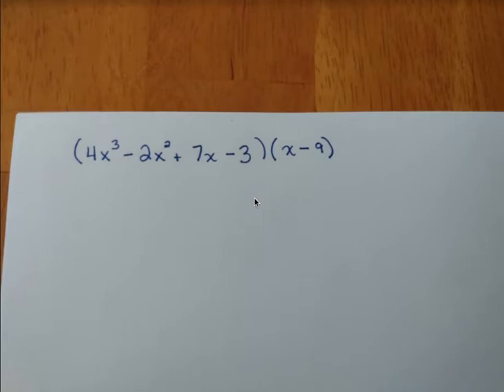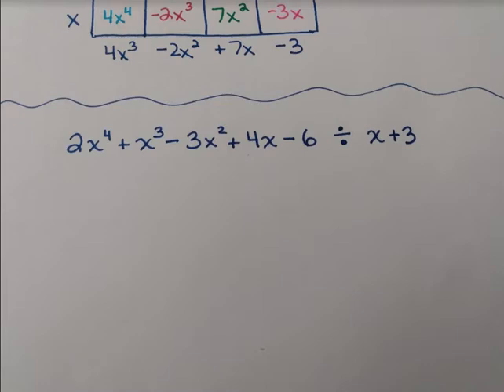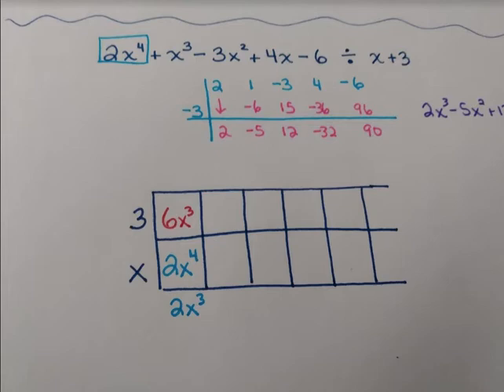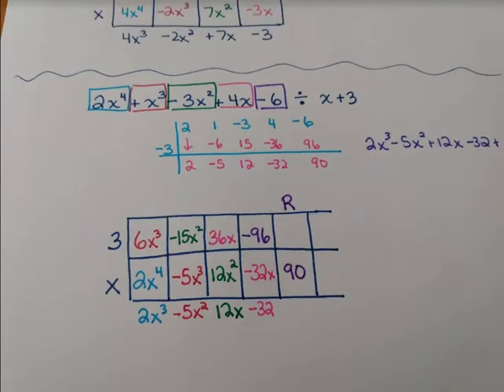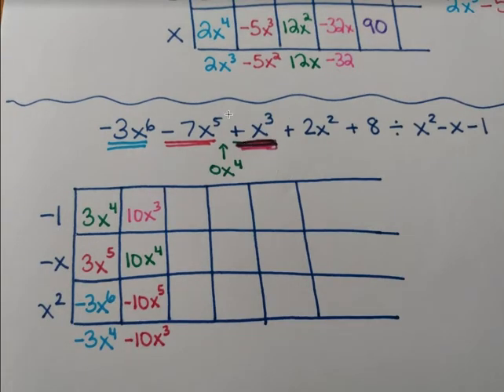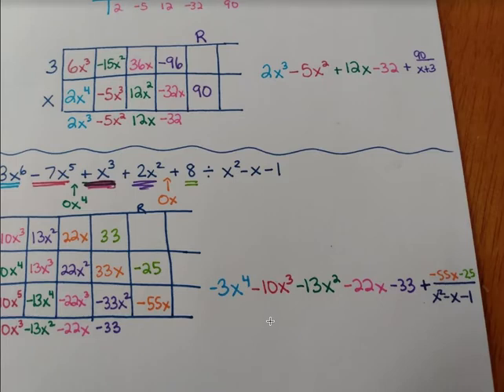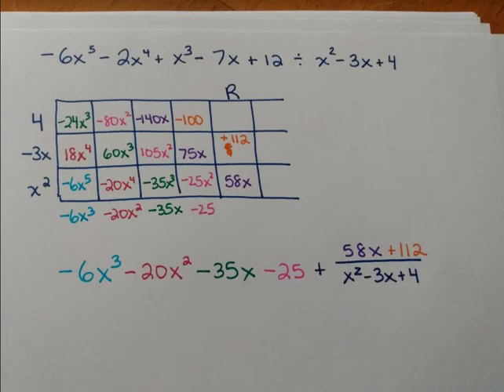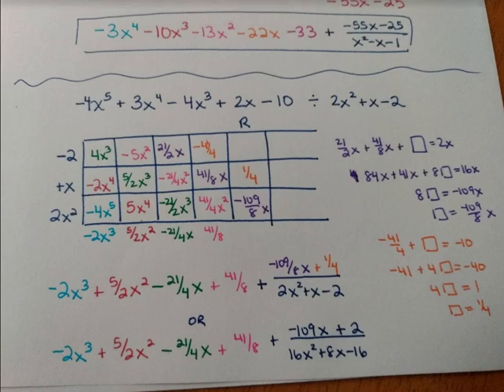Using the box method to long divide polynomials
Have you ever wished for a more visual and SHORTER way to long divide polynomials? See how you can use a box approach to get your answers without having to use traditional long division.